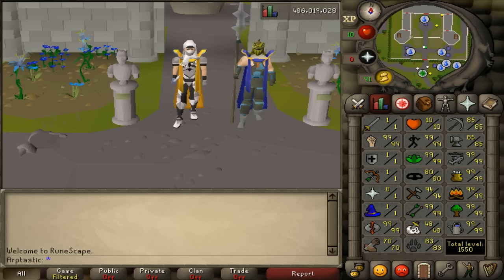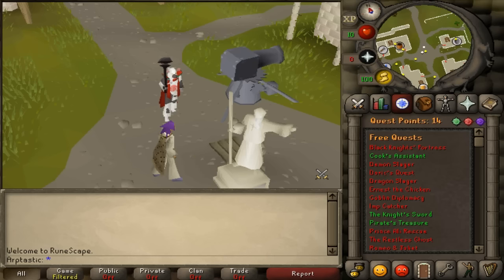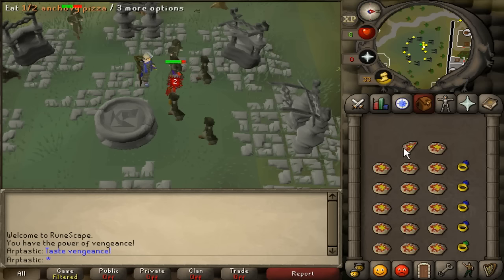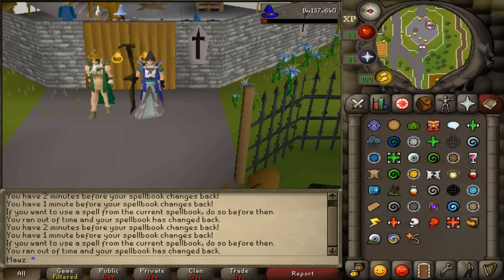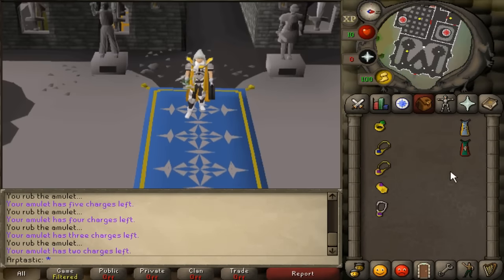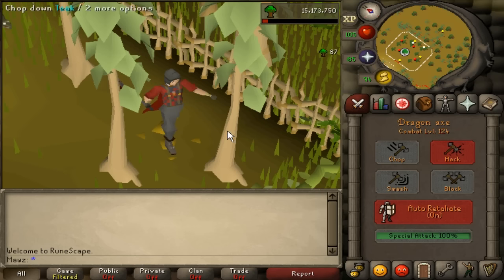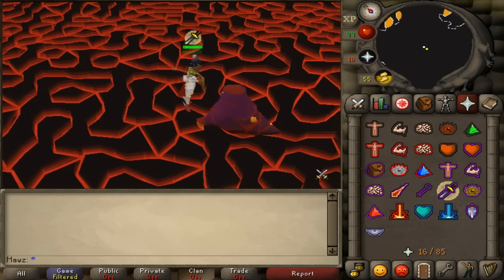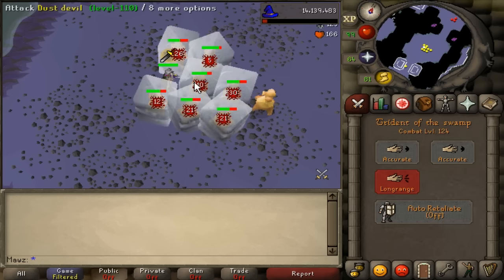OSRS Round Table #1 – Want a 10 HP Pure? Let's Talk Limits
I'm passionate about 10 hitpoint pures, because, well, my main is one! A few of you guys have told me you're also interested...

So, in this one, I'm just blabbing on a bit about the biggest ways that these types of accounts are limited. If you can, try it out!